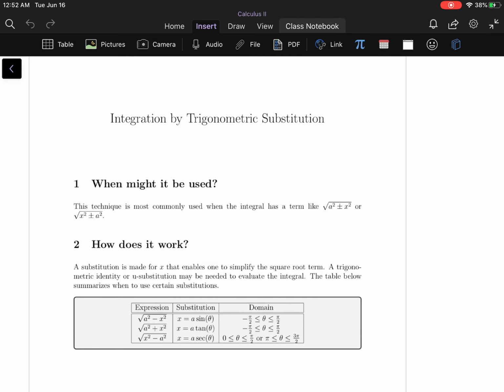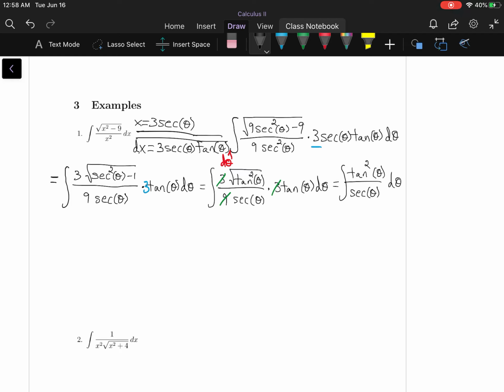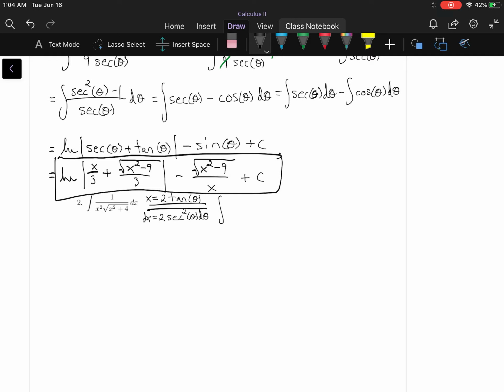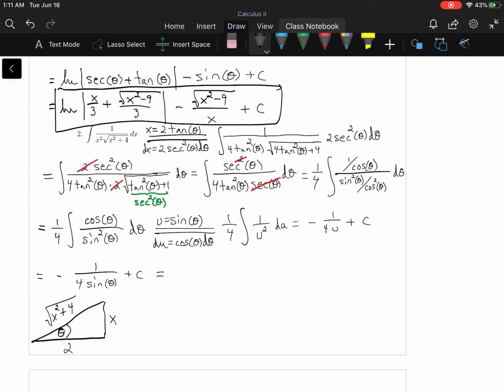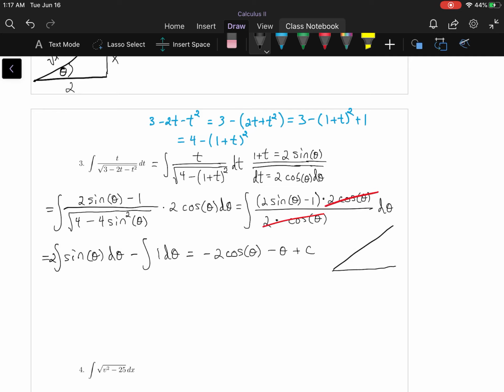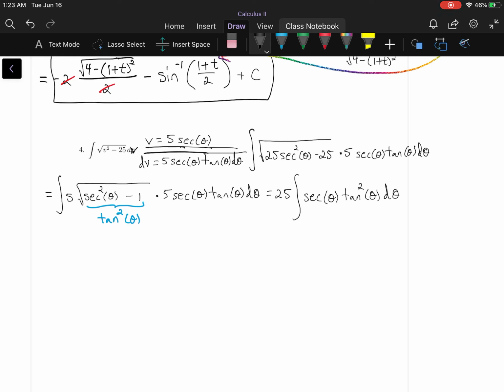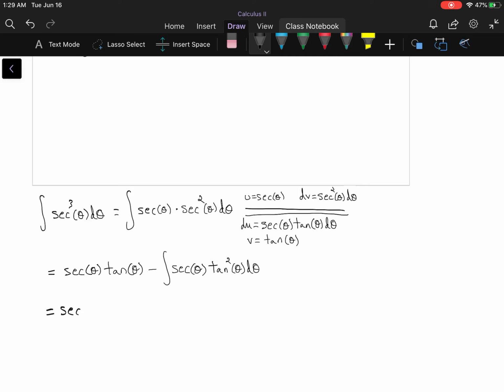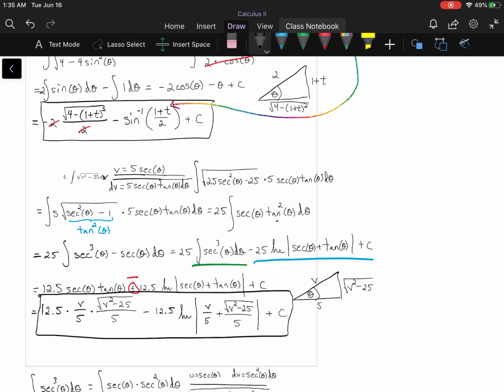4 Integration by Trig Substitution (43:14)